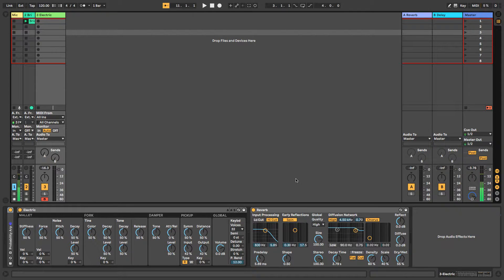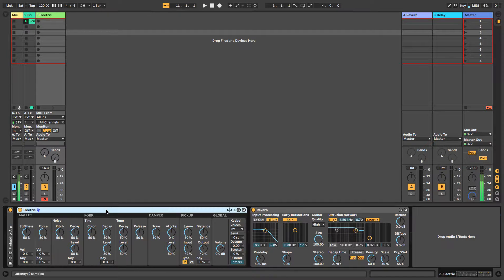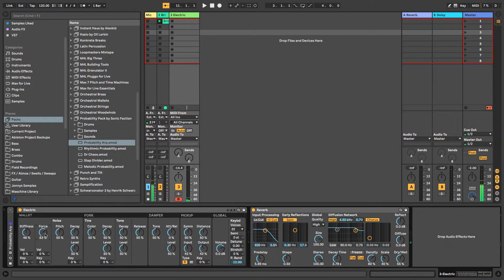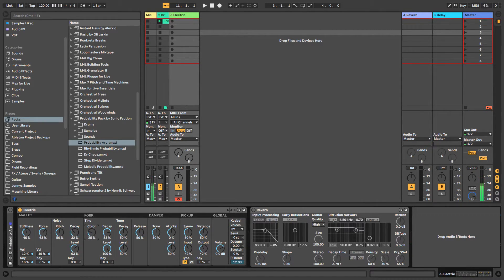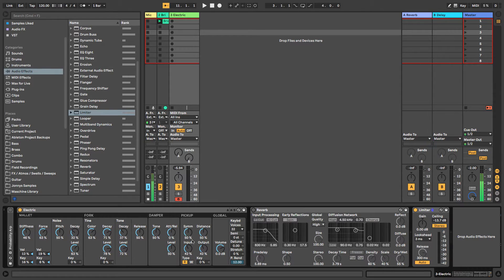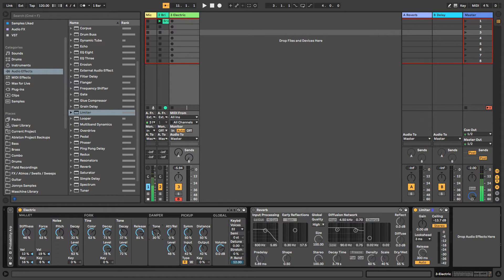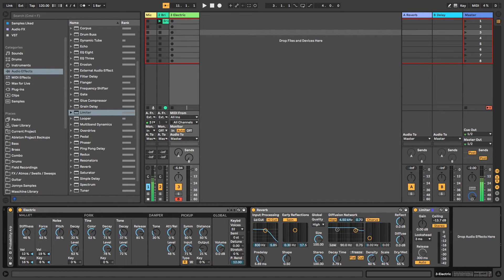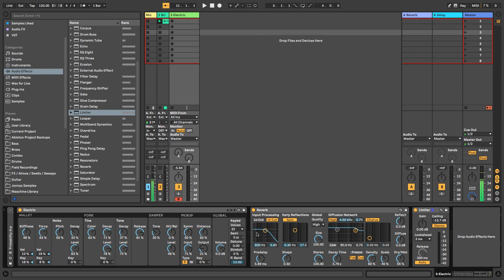Ableton Electric Instrument Tutorial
This is a full overview and tutorial of Ableton's Electric instrument, which is modelled on The Fender Rhodes and Wurlitzer electric piano.

This is a beautiful instrument however the layout may seem a little off-putting at first, if you're more used to the layout of a synthesiser.

This video aims to explain the layout, so you understand the the signal flow and how to get as much out of Electric as possible.

For more information on courses, studio time, rentals, or installations, please